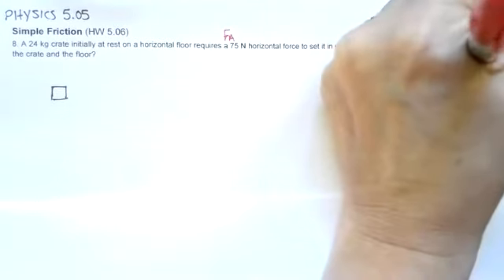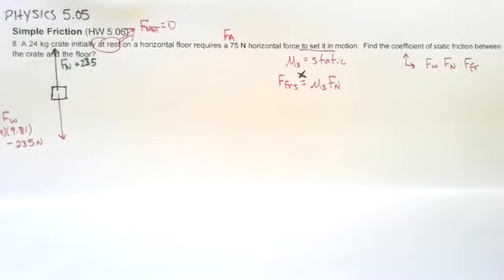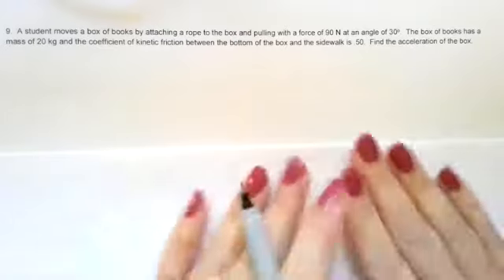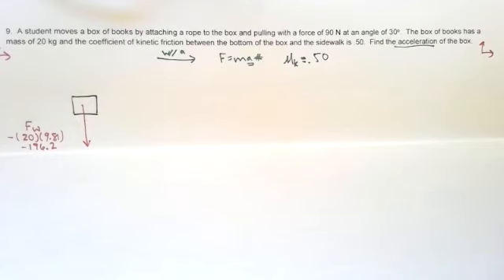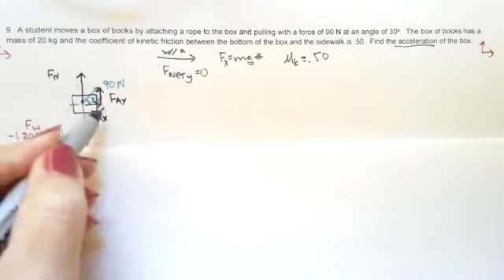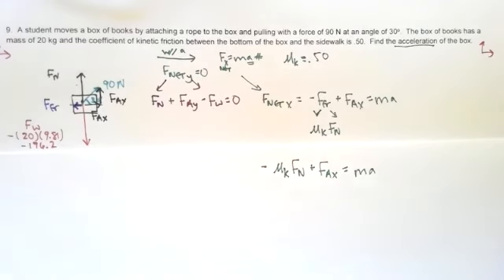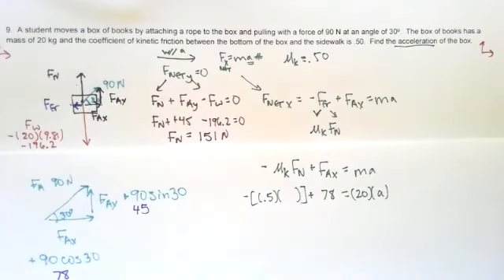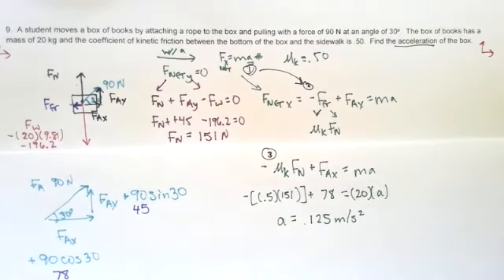PH 5.05 Calculations with friction